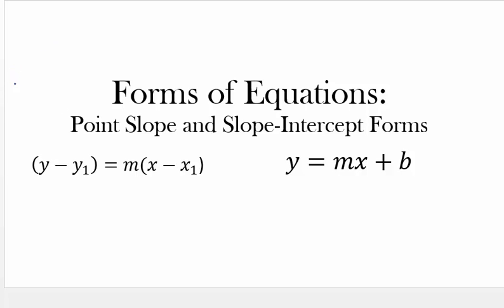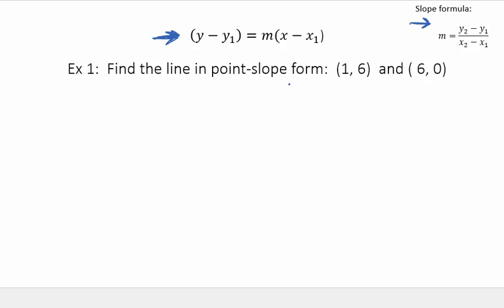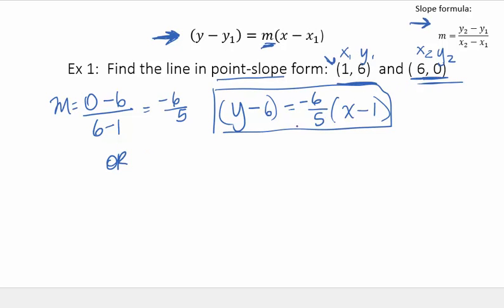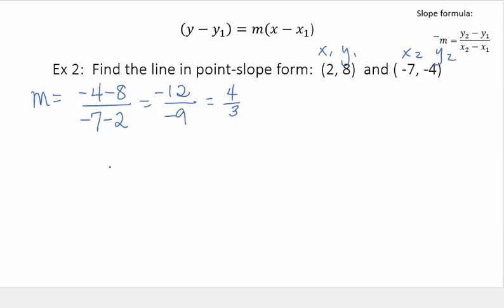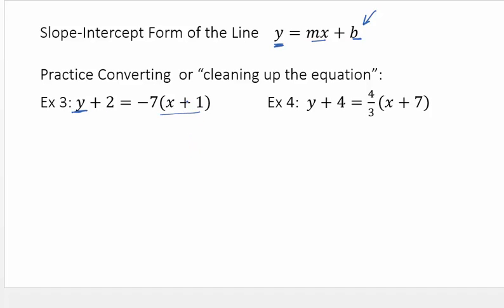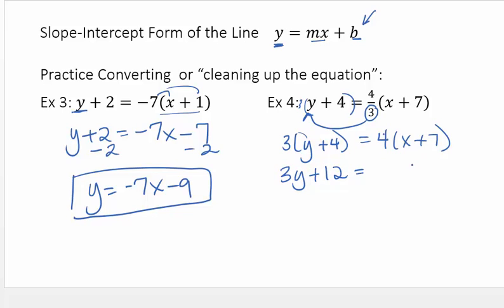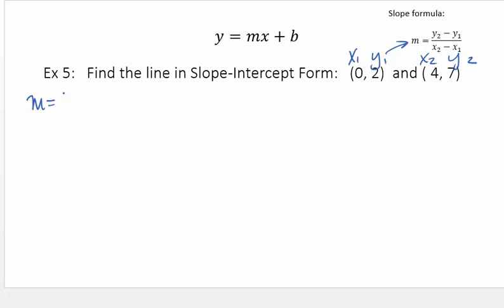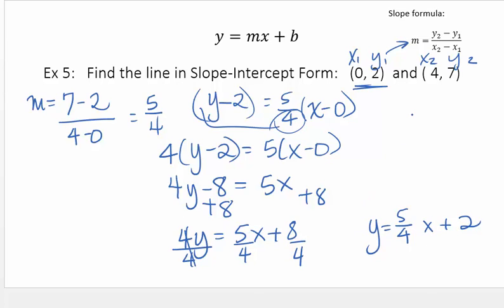Forms of a Line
point slope form of a line, slope intercept form of a line